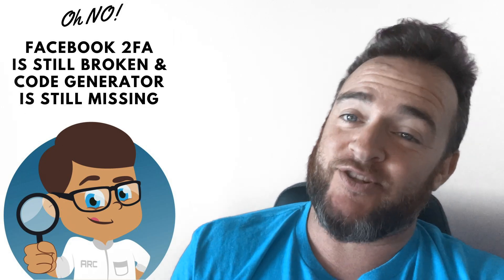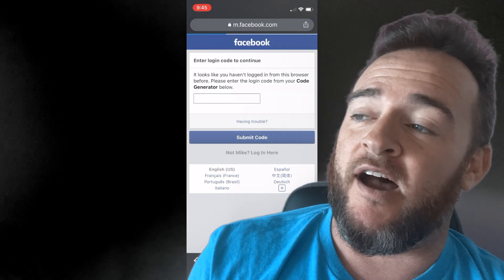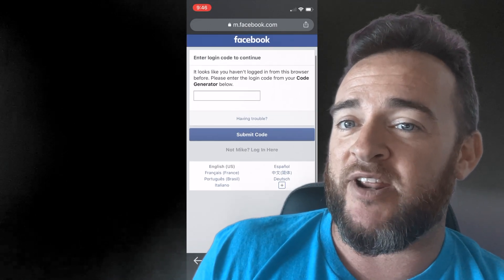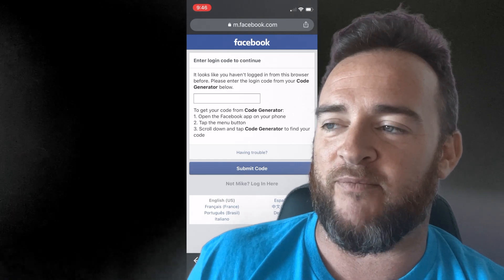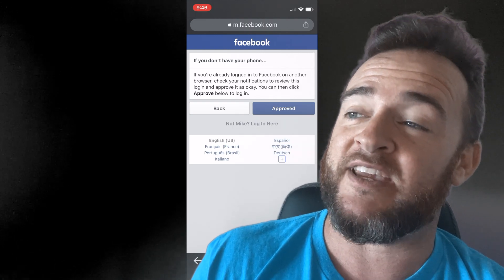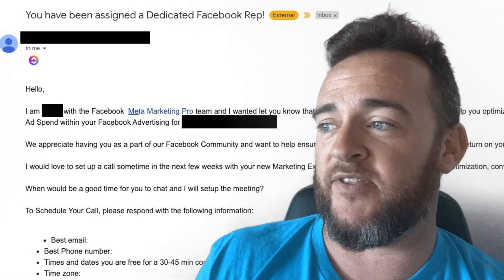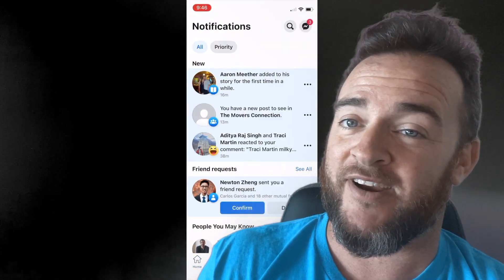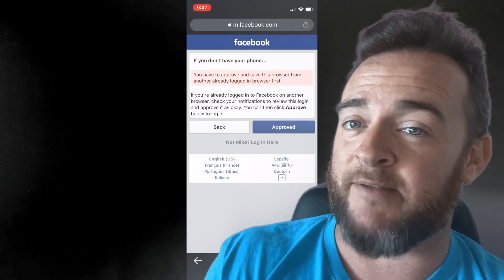Code Generator Missing [NEW OPTIONS] Facebook 2FA Not Working UPDATE 8/30/22 (FB VIP Rep involved)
In today's update, I have news. It's not good news. It's just news.

Facebook has changed the login screen, with two new broken options.

This time around, they aren't "hiding" options like they were prior. The two options are shown but simply don't work at all.

This was done on google chrome on iPhone.

In other news, I was contacted by the "Marketing Pro Team" at Meta. Hoping this support rep can fast-track, at the very least, an update on what is causing this hot mess with Facebook/Meta.

Thousands of people are locked out. My videos alone have thousands of comments combined. There is NO WAY that this is not apparent to them at this point.

It might not seem like it but this could be some important traction in the resolution of this issue.

IF YOU HAVE ISSUES - please record a video on Loom and load it up on YouTube then post a link in the comments

We are just a fellow Facebook ads team trying to resolve this for the FB community.

or comment "Interested" in the comments!